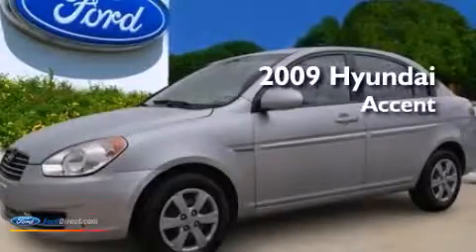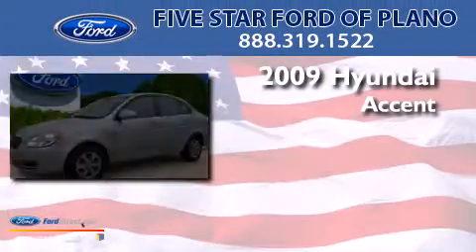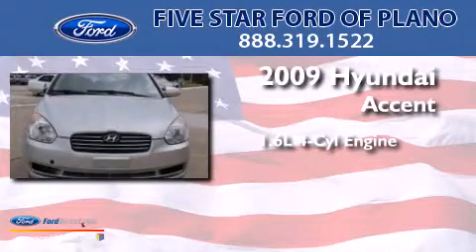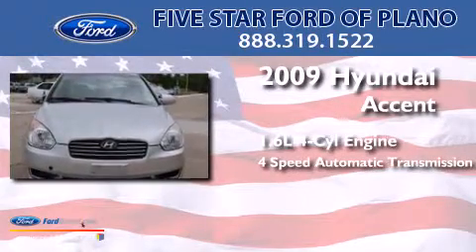2009 HYUNDAI ACCENT Plano TX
We have been honored to serve the Plano TX area , we promise that your experience at our dealership will exceed your expectations ! Year : 2009 Make : HYUNDAI Model : ACCENT Engine : 1.6L I4 16V MPFI DOHC Trans . : 4-SPEED AUTOMATIC WITH OVERDRIVE Exterior : PLATINUM SILVER METALLIC PEARL Miles : 67,091 Interior : GRAY Stock : DL270868A Five Star Ford of Plano W Plano Parkway Plano , TX 75093